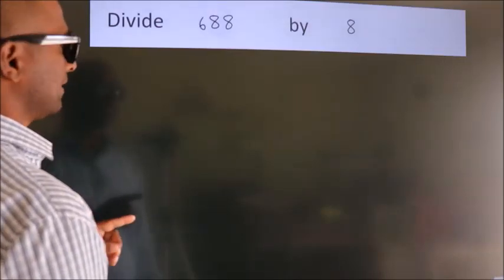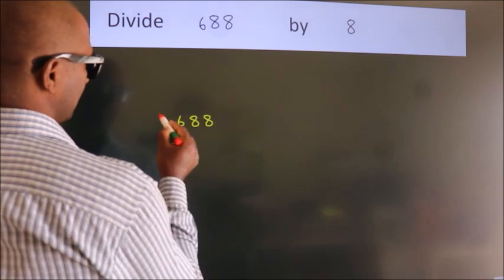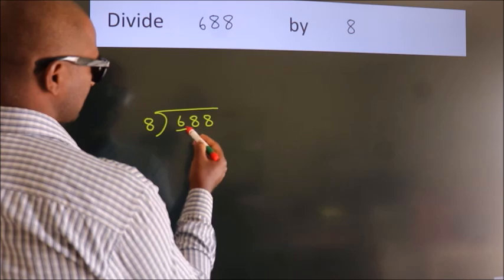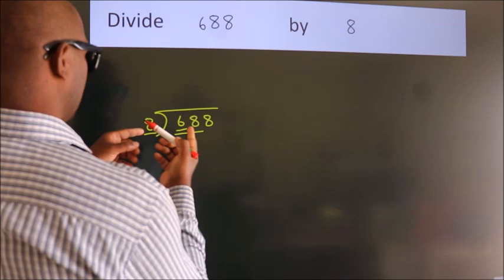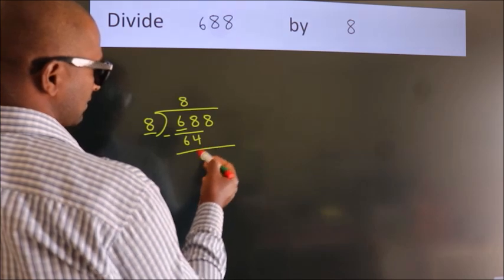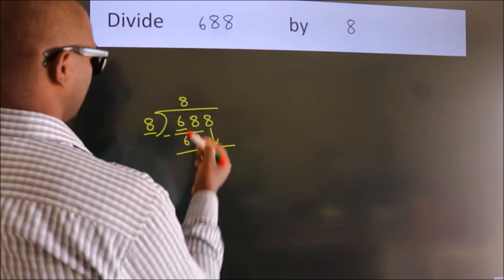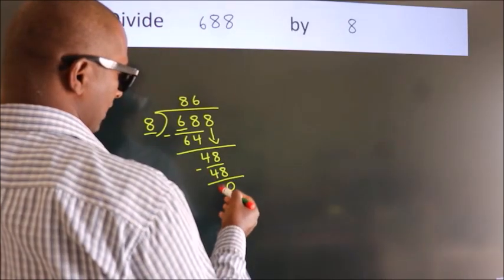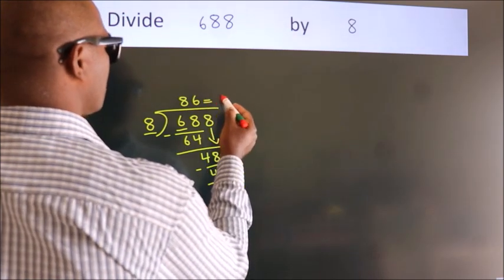Divide 688 by 8 Divide completely